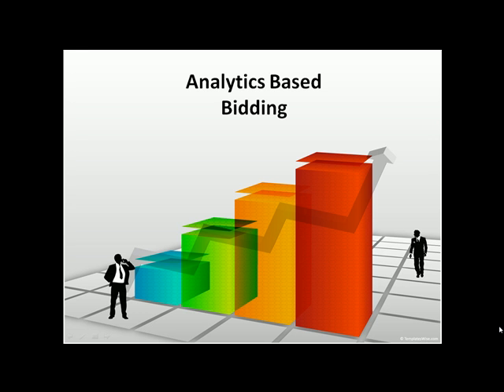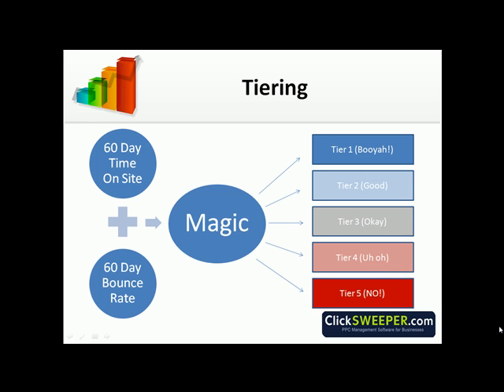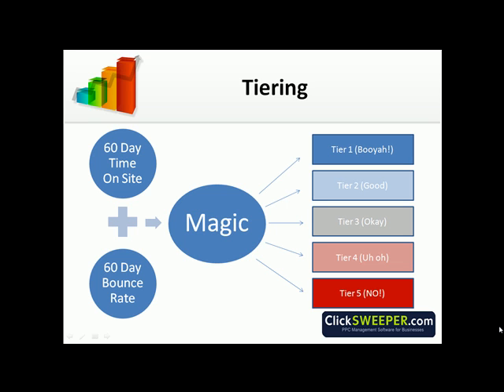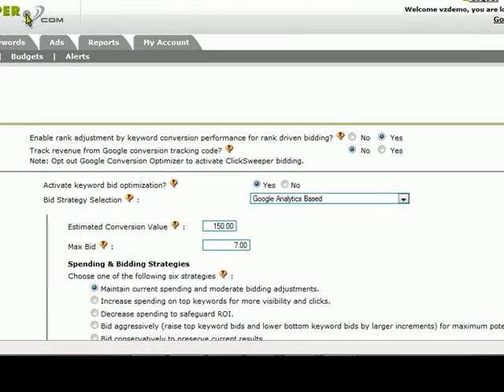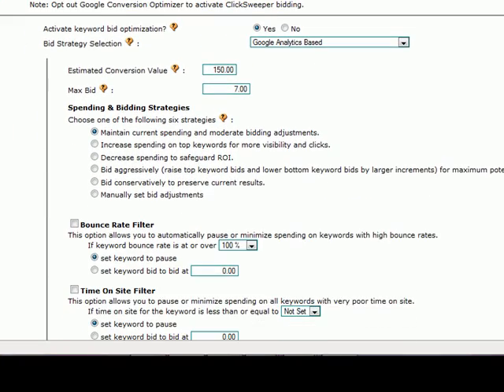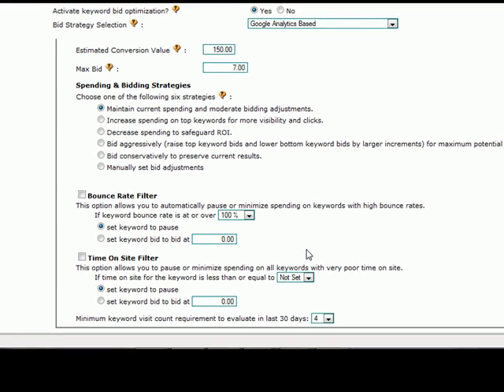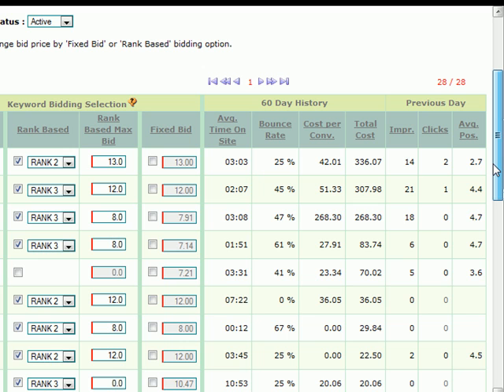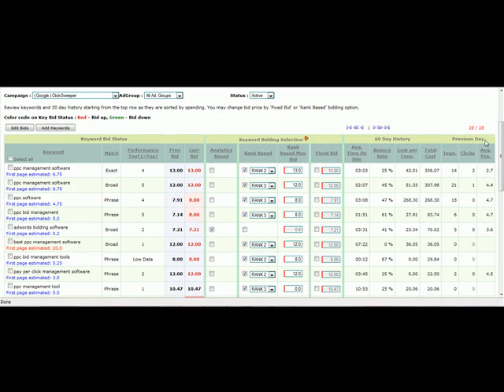New Analytics Based Bidding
ClickSweeper (PPC Management Software) releases its brand new Analytics Based Bidding Strategy. Whether it is Google AdWords or Microsoft AdCenter, with ClickSweeper you have intelligent algorithms to automate your pay per click campaigns.